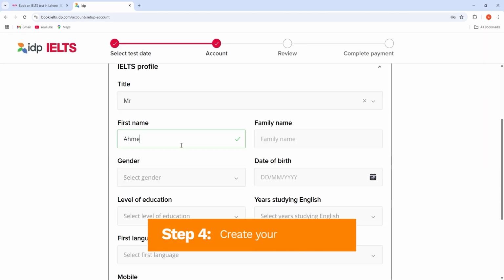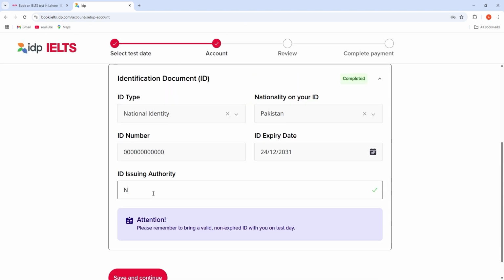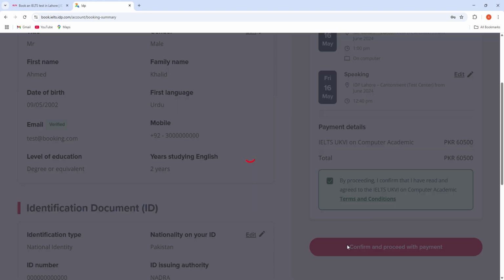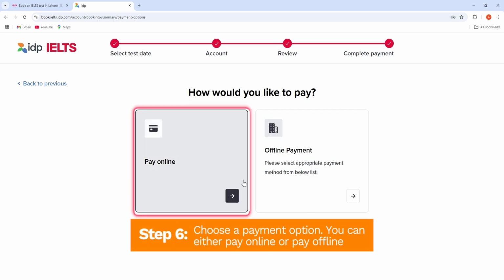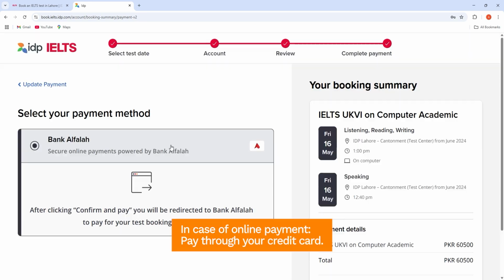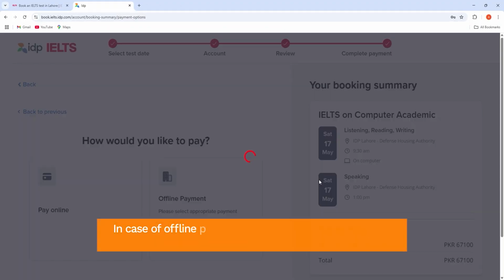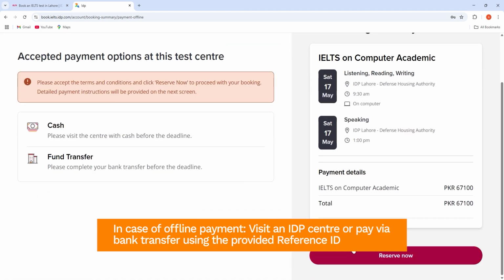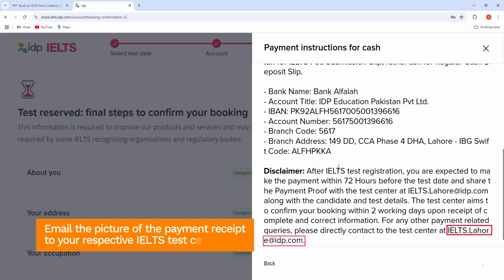Step-by-Step Guide to Booking the IELTS Test with IDP!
Your journey starts with the IELTS test — and booking it with IDP is easier than ever!

Here’s how you can book your IELTS test in just a few simple steps:

1️⃣ Visit the official IDP IELTS website
2️⃣ Choose your city, test date, and test type
3️⃣ Select your preferred test center and time slot
4️⃣ Create your IELTS profile
5️⃣ Confirm your details and proceed to payment
6️⃣ Choose your payment method — online or offline

✨ Why book with IDP?
✔️ Trusted by millions worldwide
✔️ Access to free preparation materials
✔️ Expert guidance and support at every step
✔️ Wide range of test locations and dates